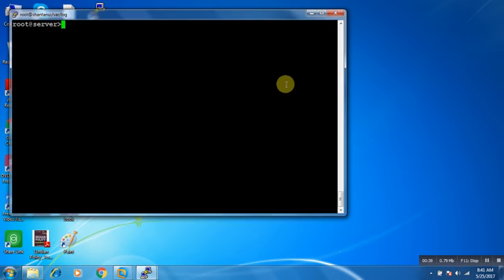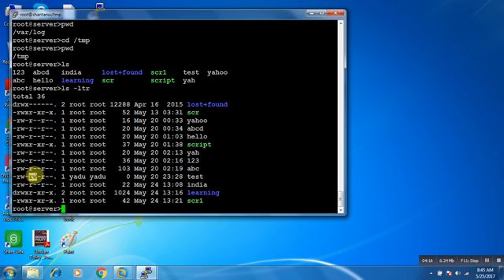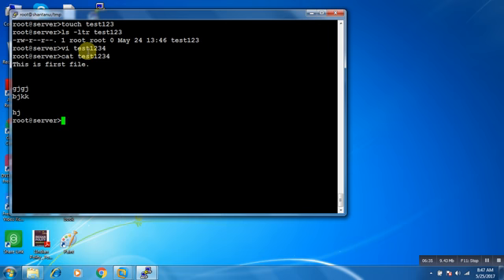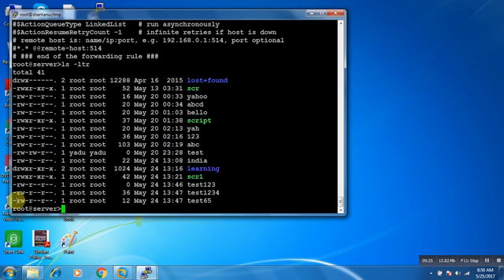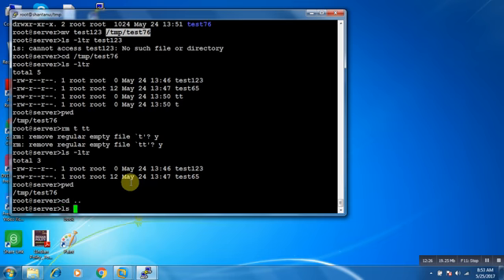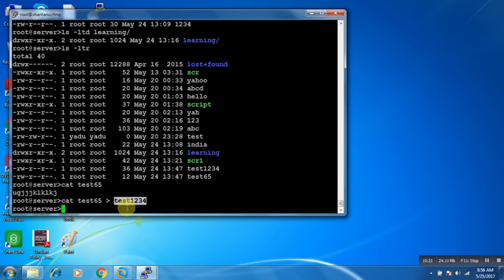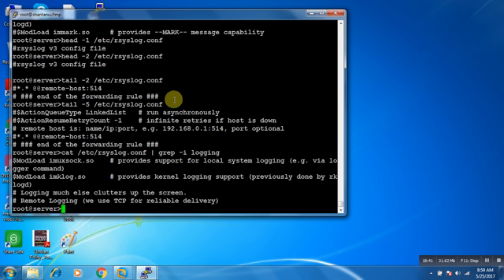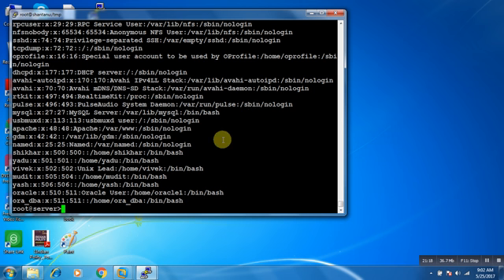Basic Linux commands Learning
This session is for the beginners who has started learning Linux. In the session we have discussed various commands in details like cat ,pwd, cp, mv, rm less, tail, head etc